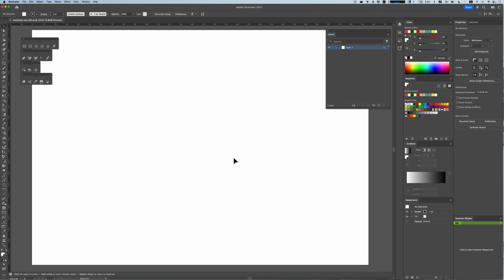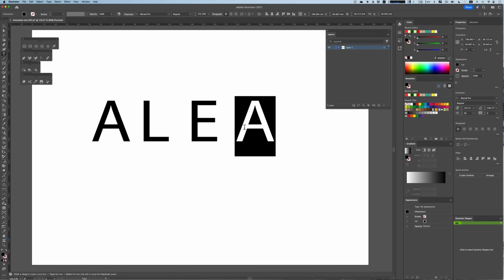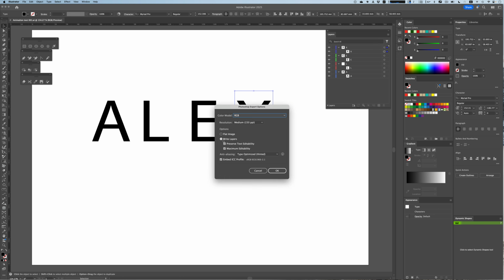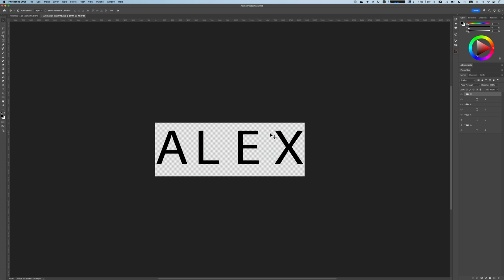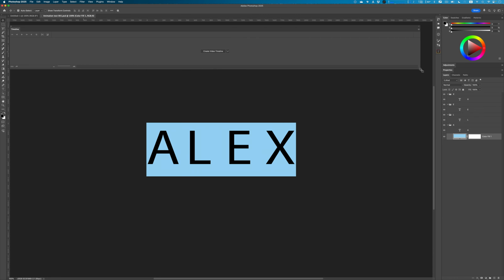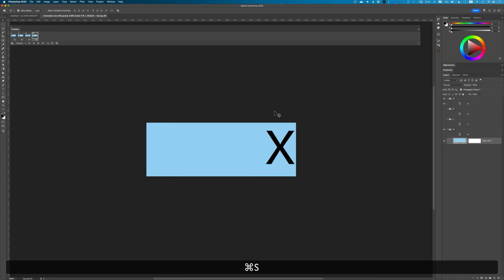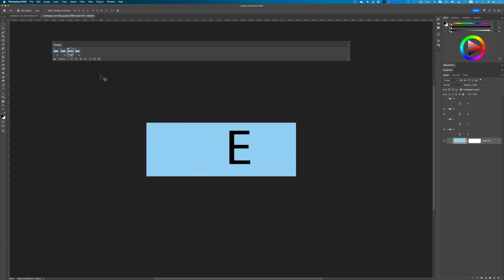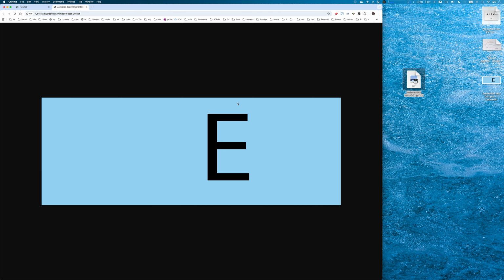A simple tutorial on creating an animated gif using Illustrator and Photoshop.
Starting from Illustrator, create some layers, export to a psd.  Then open up in Photoshop and using the Timeline window, create your animation and then export as animated gif.